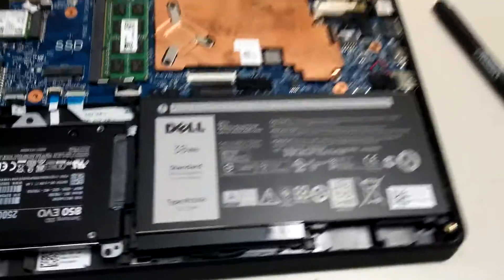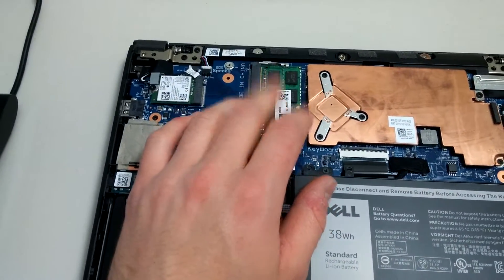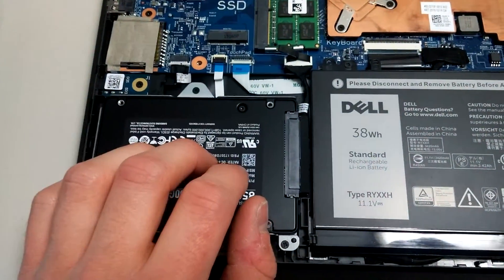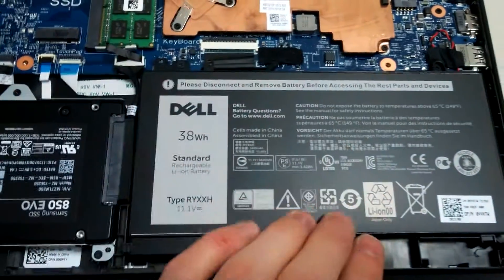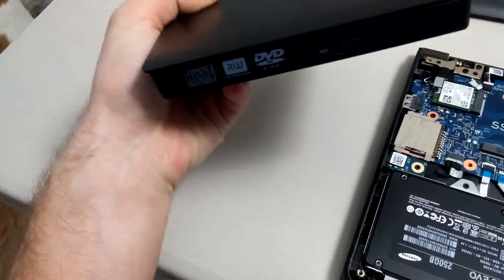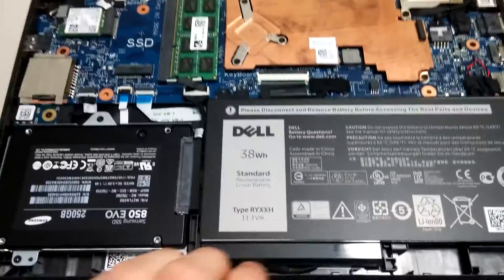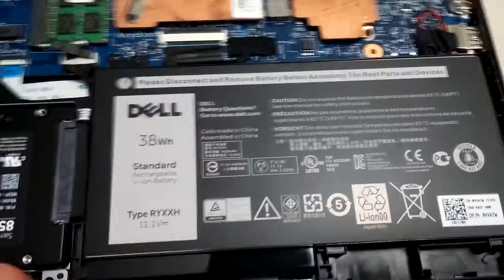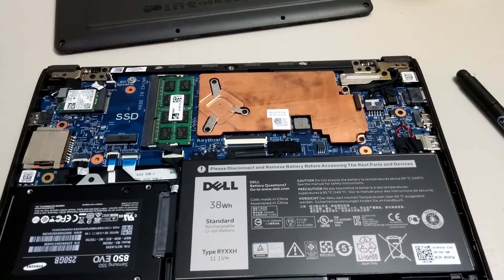Dell Latitude 3150 RAM/SSD Upgrade, Part 2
Installing the new RAM and SSD on the Dell Latitude 3150. Part 2.